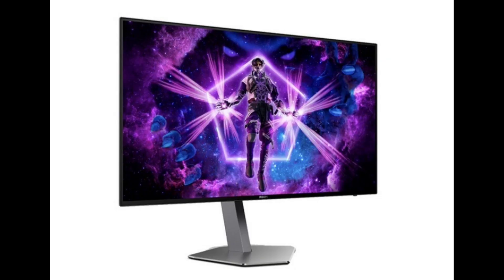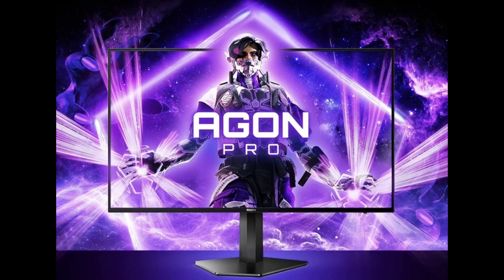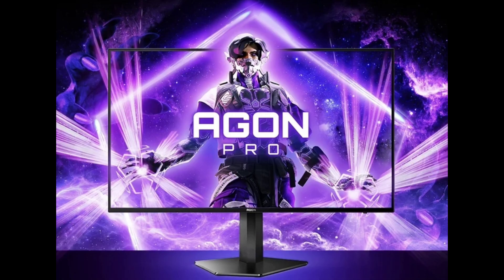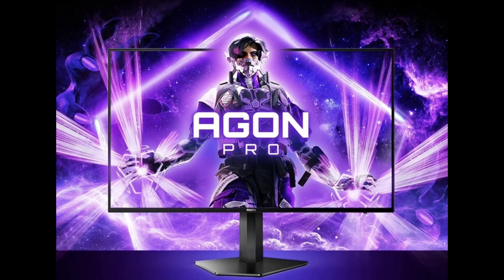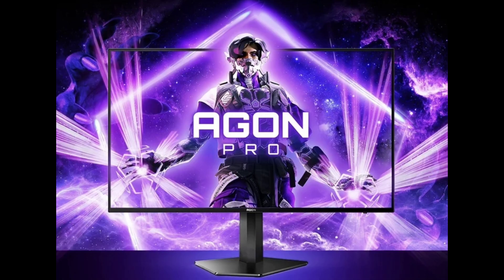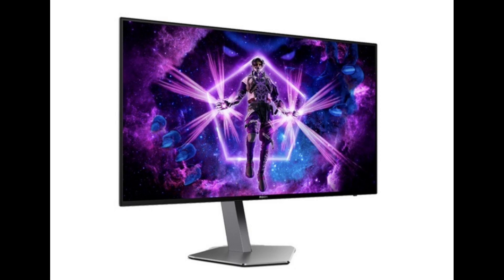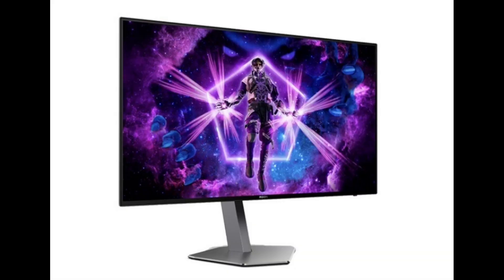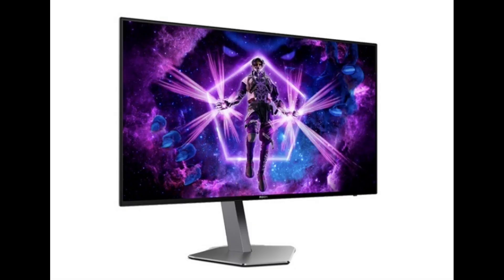AOC launches AG256FS 24.5-inch 1080P 390Hz monitor for overseas